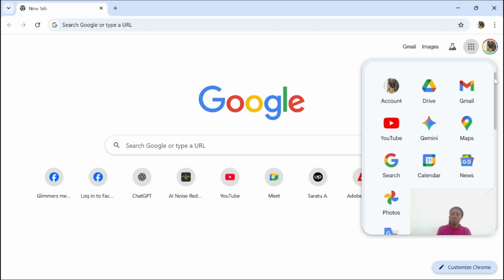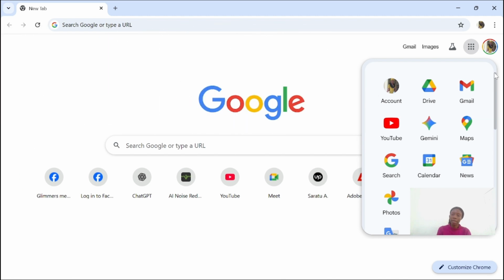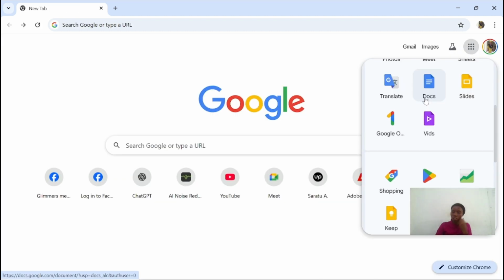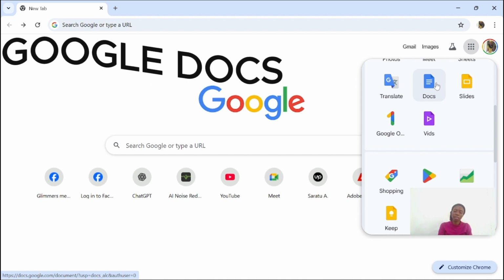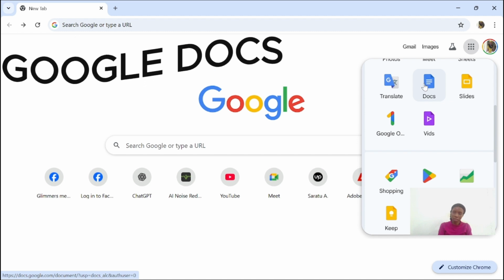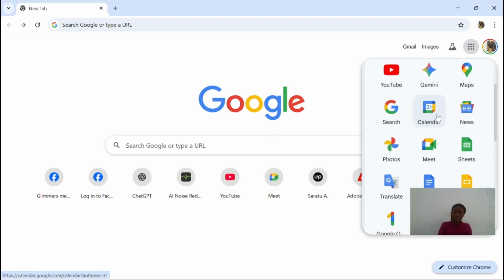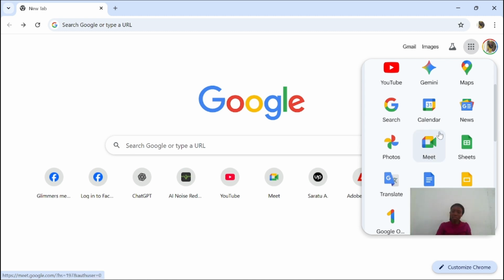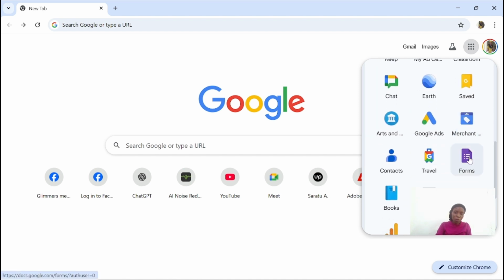Google Workspace Tutorial: Gmail, Drive, Docs, Meet & More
Learn how to use Google Workspace for remote work, business, and productivity. This beginner-friendly tutorial explains Gmail, Google Drive, Docs, Meet, and more.
In this video, you’ll learn:
– What Google Workspace is
– How to use Gmail professionally
– Google Drive for file storage
– Docs, Sheets, Slides basics
– Google Meet for meetings